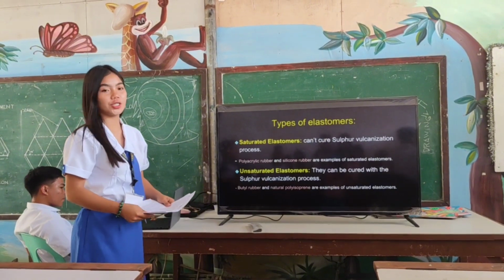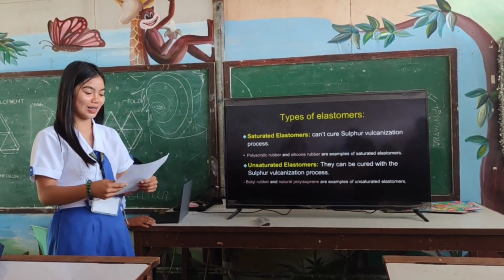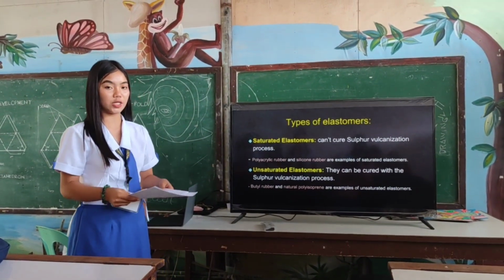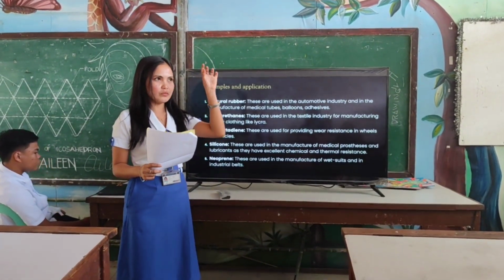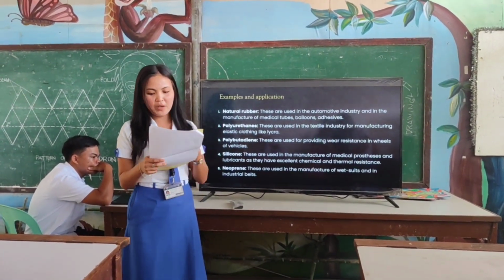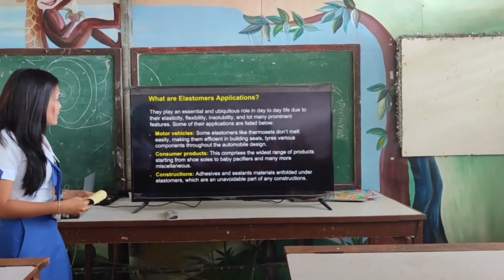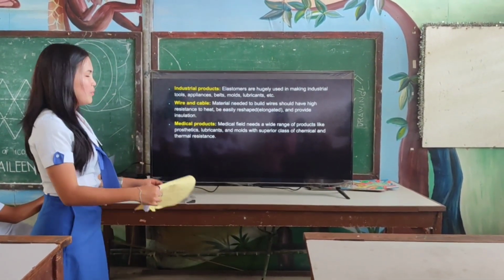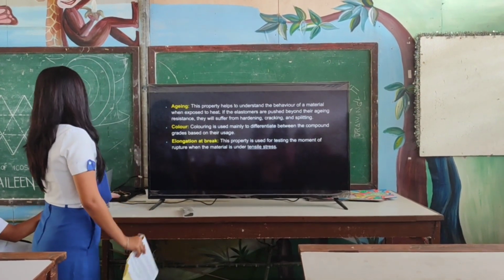GROUP 6 - ELASTOMERS